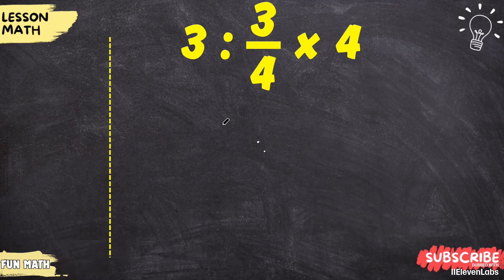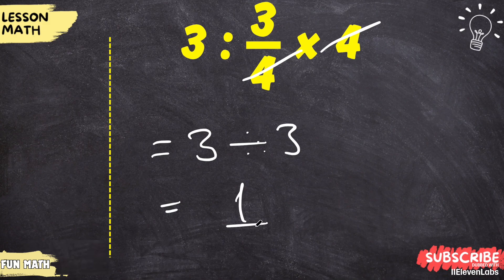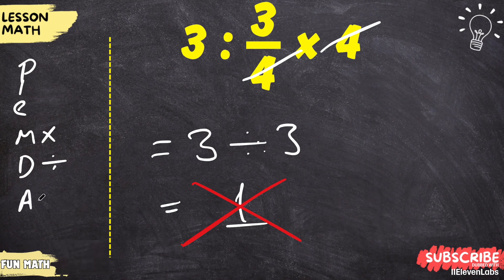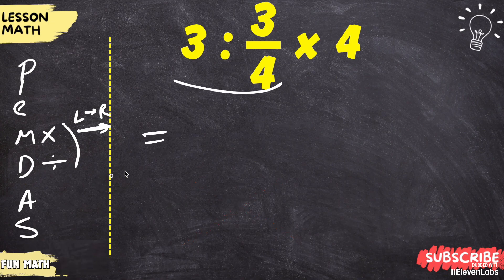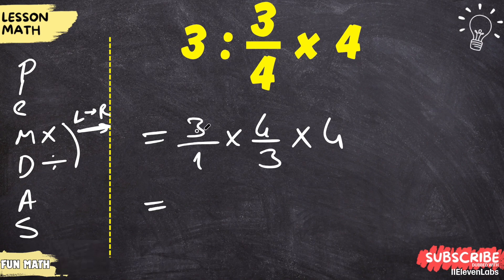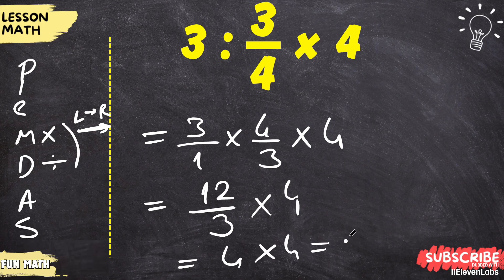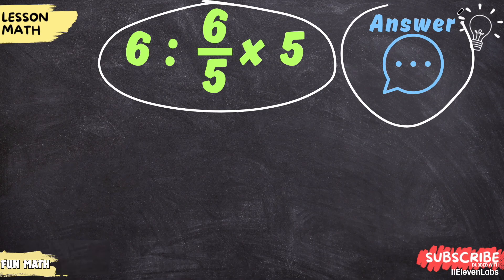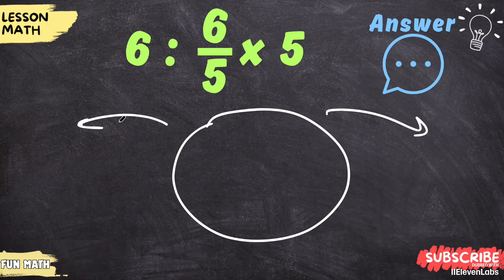Most People Get This Wrong! 🤯 3 ÷ ¾ × 4 = ?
This simple-looking math question confuses almost everyone!
Can you solve 3 ÷ ¾ × 4 correctly?
Remember — dividing by a fraction is the same as multiplying by its reciprocal!
Comment your answer before watching the reveal 👇

👉 Hint: Be careful with the order of operations (PEMDAS/BODMAS)!
Comment your answer before you see the reveal 👇

👉 Hint: Always handle parentheses and division carefully!